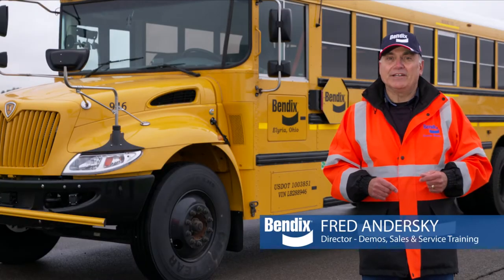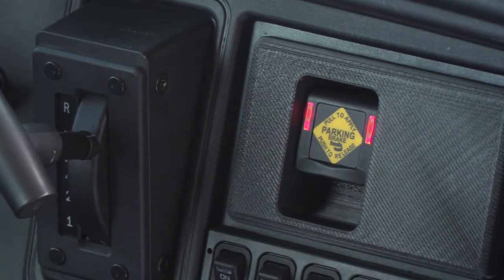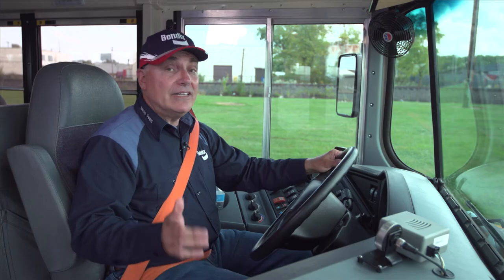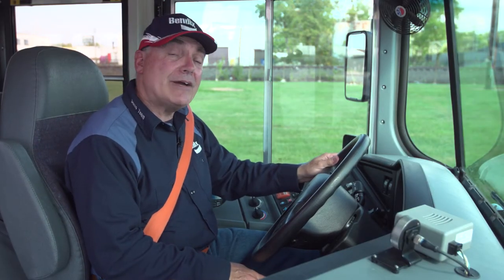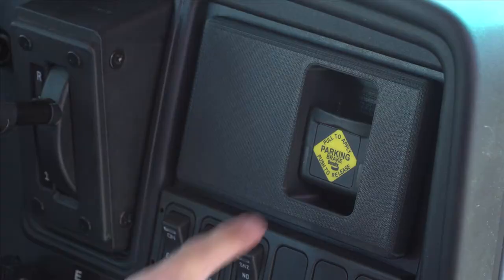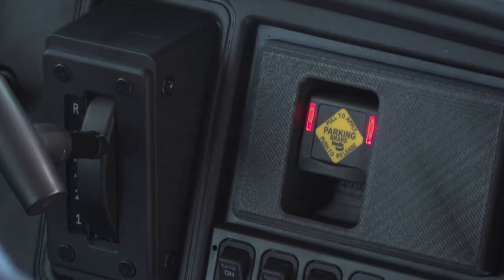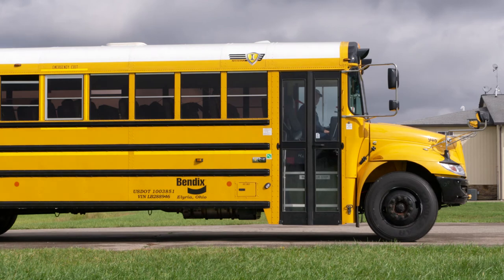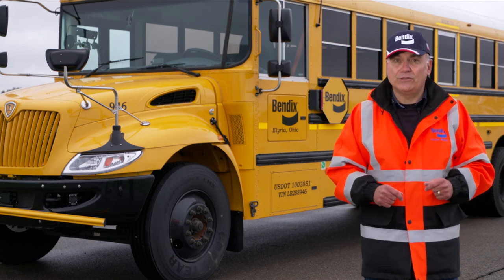Bendix Intellipark Operation on an IC Bus (BW5032)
Created with bus drivers in mind, this video provides an overview of the Bendix® Intellipark® electronic parking brake technology on vehicles from IC Bus. The Intellipark solution is designed to help drivers prevent rollaway and runaway crashes caused by an improperly set or disengaged parking brake. The system replaces the manual air parking brake with easy-to-apply electronic switches, that work through interlocks installed in critical areas. When the interlock conditions are met, the system engages the parking brake if the driver forgets.

Easy to operate, the Intellipark electronic parking brake delivers safety, value, and a quick return on investment to fleets adopting it.  Bendix safety technologies are designed as driver assistance systems – not driver replacement – and are not intended to enable or encourage aggressive driving habits. Responsibility for the safe operation of any commercial vehicle remains with the driver at all times.

BW5032